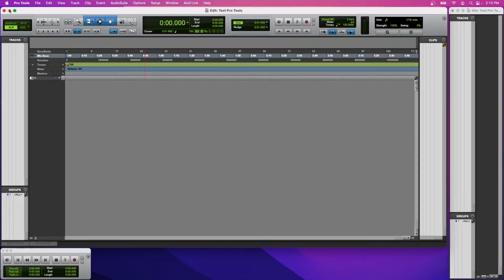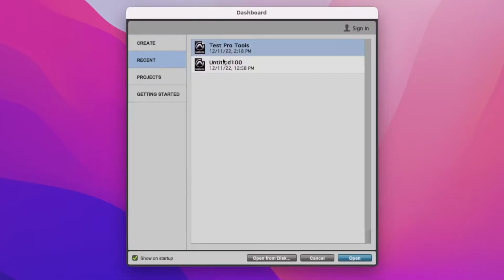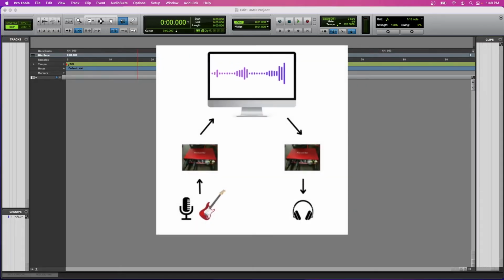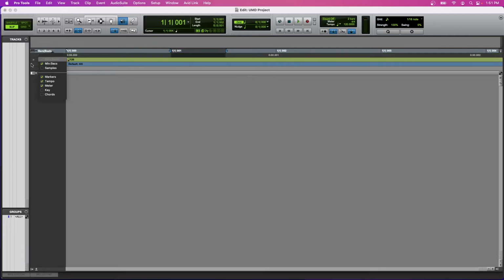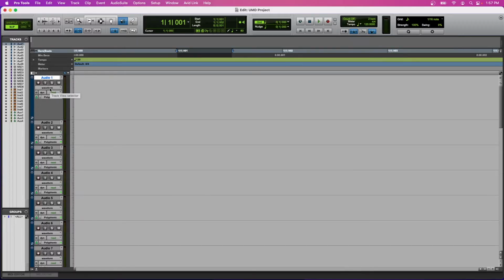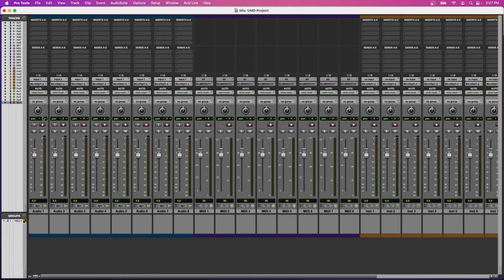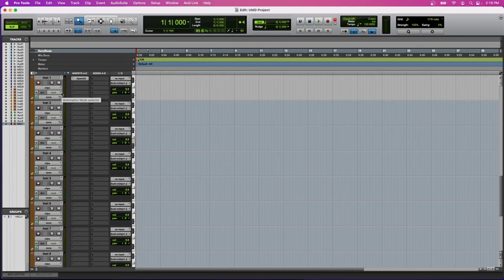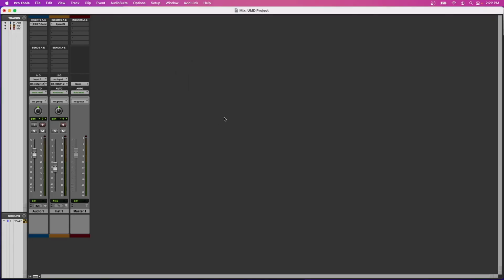Pro Tools Intro - The Complete Beginner’s Guide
✅ Gear To Help You Get Started ✅

🎵 Scarlett 2i2 Audio Interface (sound card)
🎧 Beyerdynamic Closed-back Headphones (for recording and mixing)
🎤 Shure SM57 Dynamic Microphone (drums, guitars, amps, aggressive vocals)
🎙️ Blue Baby Bottle Condenser Microphone (vocals)
🎹 M-Audio Oxygen Midi Keyboard
🔈 Mackie MR5 Studio Monitors (speakers)

About:

Follow this complete beginner tutorial to start making music in Pro Tools Intro today. Join me for a comprehensive introduction to Avid's latest freemium DAW offering - Pro Tools Intro.

In this video, we’ll go through the menus, tools, and windows that make up the Pro Tools Intro Digital Audio Workstation. We’ll discuss the improvements made from Avid’s previous offering, Pro Tools First, as well as the drawbacks that come with the free tier version of Pro Tools.

In this one video, we’ll walk through downloading and installing Pro Tools, creating a new session, configuring Pro Tools to work with your devices, creating new tracks, recording audio and virtual instruments, using plugins in the Mix Window, and bouncing the final product down to a shareable format such as MP3.

If you’re new to Pro Tools or you want a deep dive into what Pro Tools Intro has to offer, be sure not to miss this video!

⏰ Timestamps ⏰

0:00 Introduction
0:30 Compare to Pro Tools First
1:12 Drawbacks of Pro Tools Intro
1:41 Download and Install
4:04 Create a New Pro Tools Session
5:13 File Menu
6:14 Setup Hardware Device / Audio Interface
6:56 Main Toolbars and the Smart Tool
8:06 Setting the Tempo
8:26 The Edit Window
9:39 Creating New Tracks
11:47 Track Controls
12:18 Routing: Inserts and Sends
13:10 Input / Output
14:20 The Mix Window
15:16 Gain Staging
16:22 Recording Audio
17:03 Recording MIDI with Instrument Tracks
19:20 Mixing Plugins: EQ and Compression
19:42 Bouncing Down Audio
20:43  Conclusion